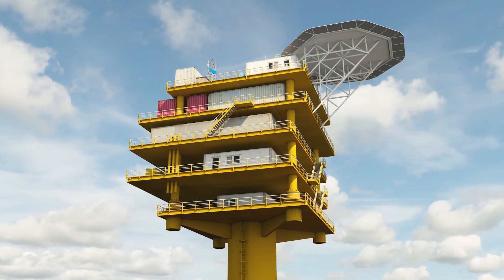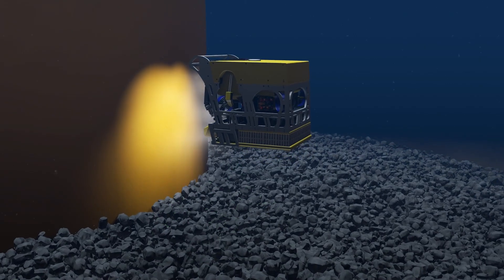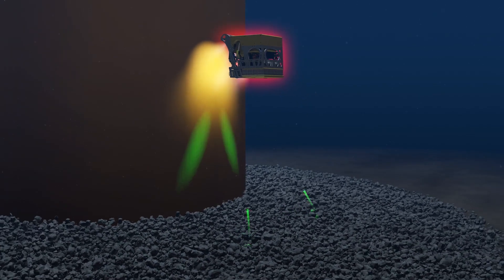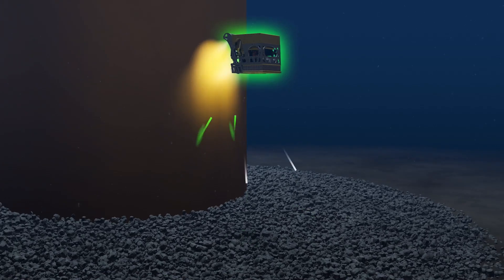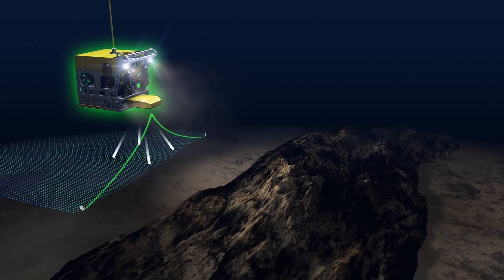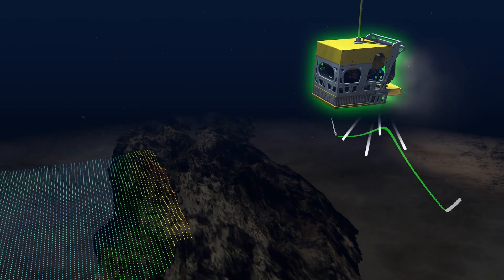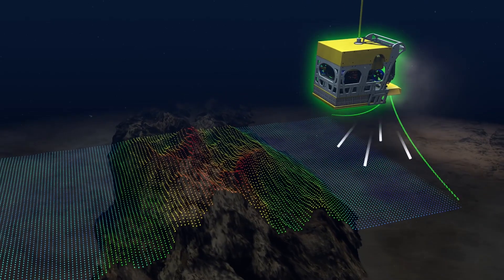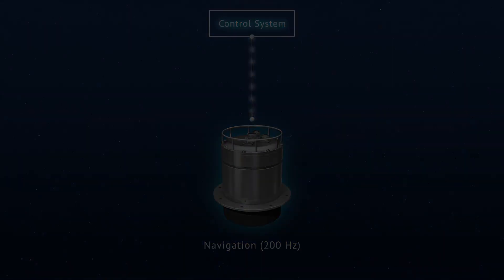Teledyne Marine - the future of navigation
Teledyne Marine’s Compact Navigator is the worlds’ smallest and highest performing, fully integrated autonomous navigation solution.
Extreme optimization in size, weight, power, performance, and functionality, makes the Compact Navigator a differentiator for small vehicles, enabling inspection and survey applications not previously achievable.